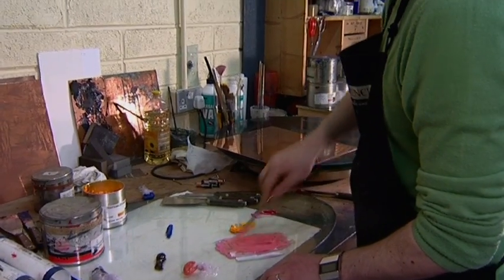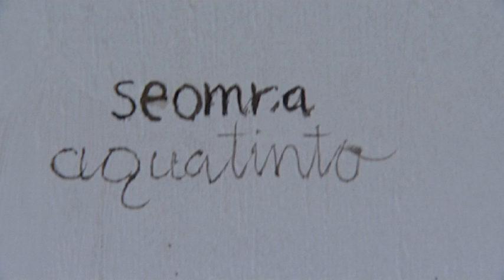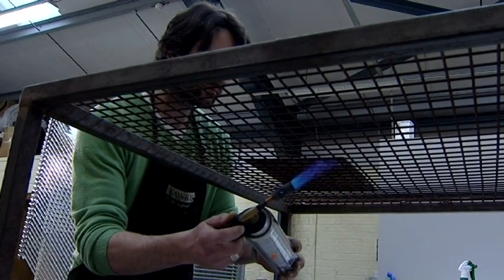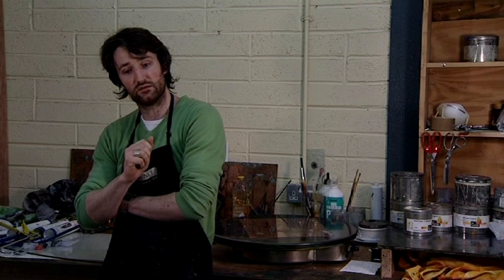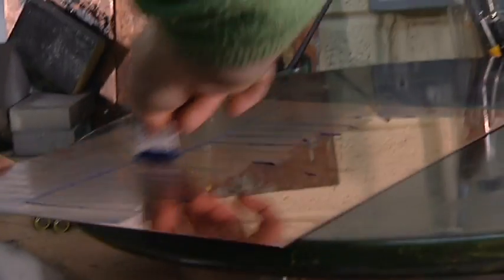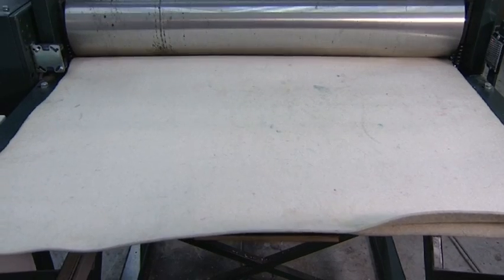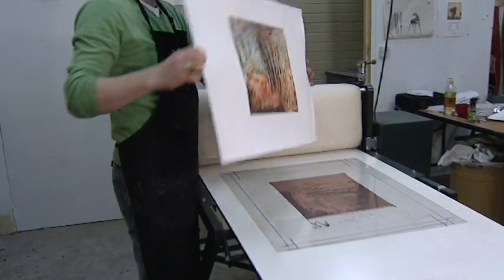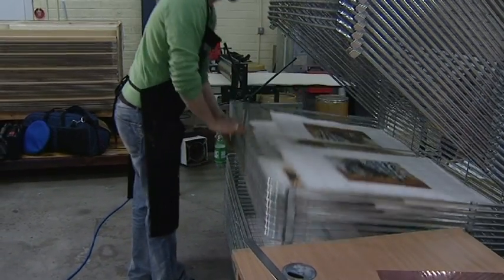Stephen O'Connell Interview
An interview with Stephen O'Connell who runs the print making workshop in the Cill Rialaig Arts Centre in Ballinskelligs, Co. Kerry.